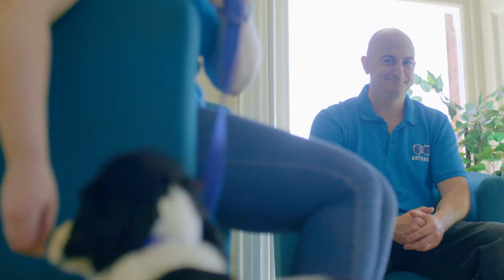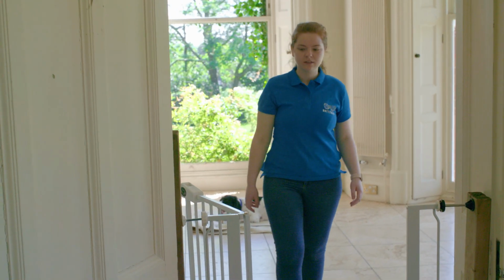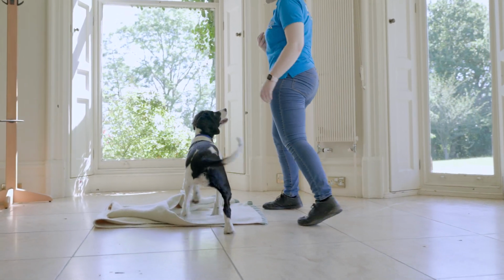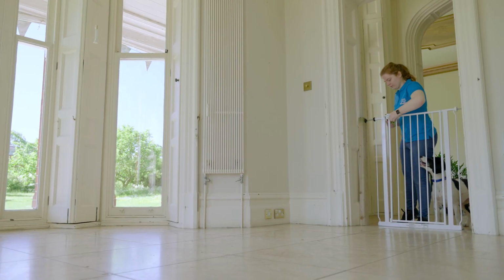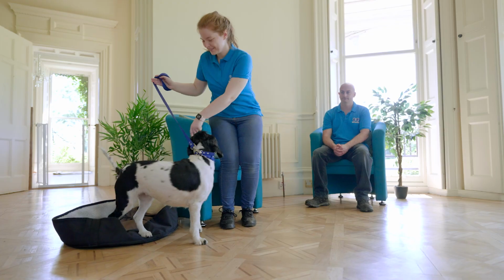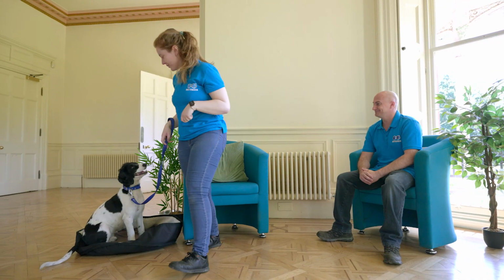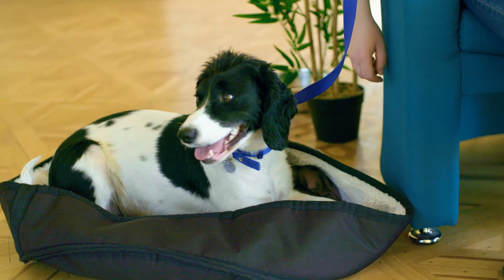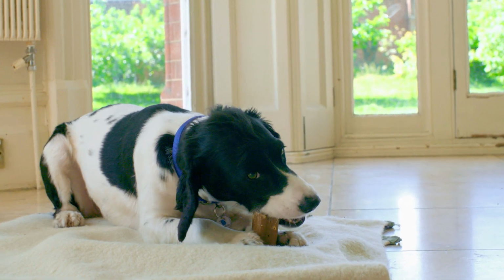Stranger Issues in Dogs | The Battersea Way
If your dog is wary of strangers it’s often because of a certain amount of fear, so it’s important that training is done gradually, at their own pace, and without putting any pressure on them.